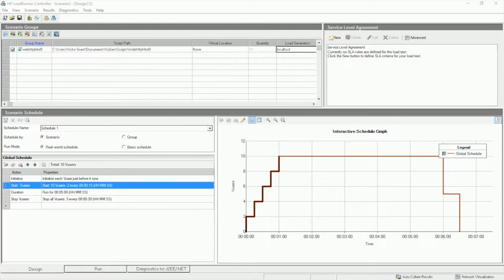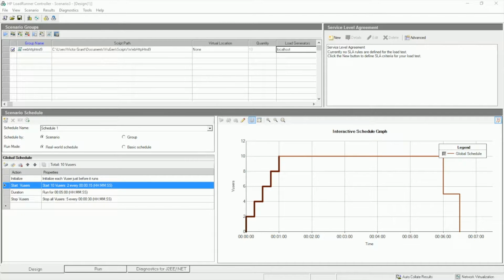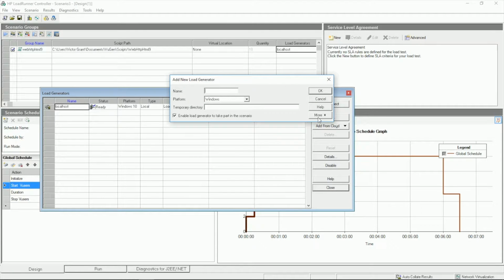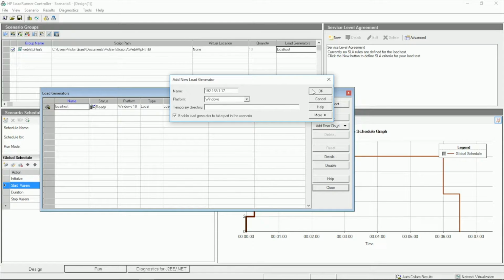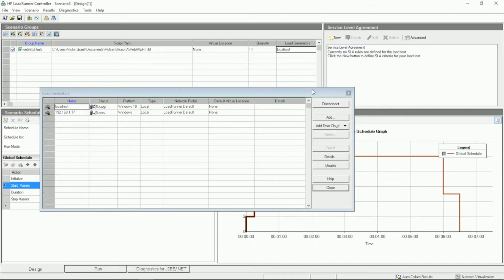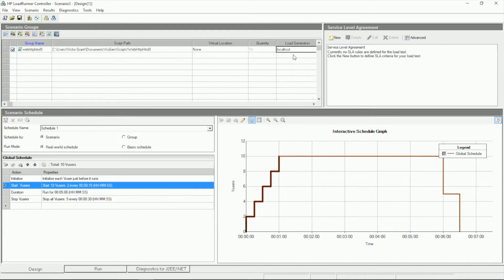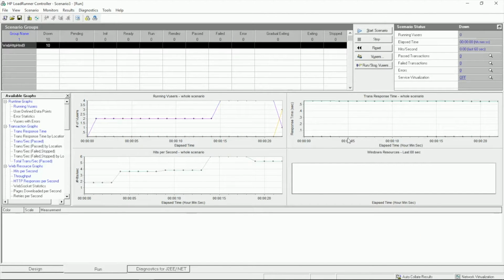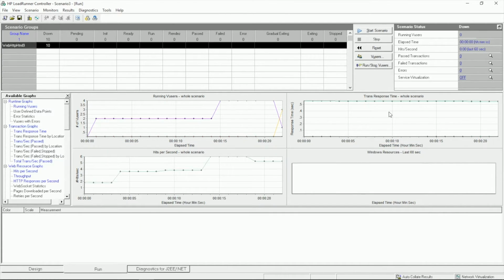Adding a stand alone load generator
How to add a stand alone load generator to your controller environment in LoadRunner 12.53 by Victor Grant, Support Engineer with Checkpoint Technologies